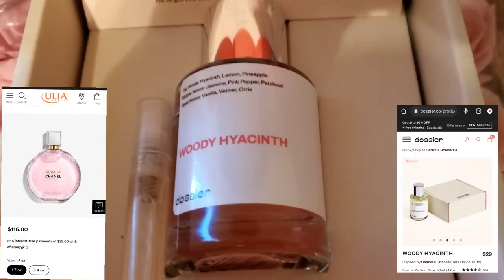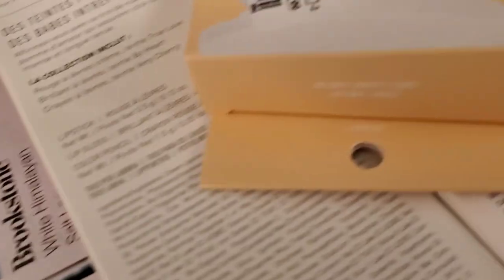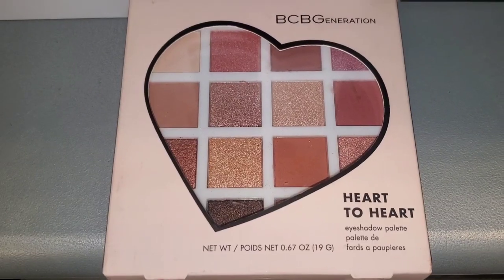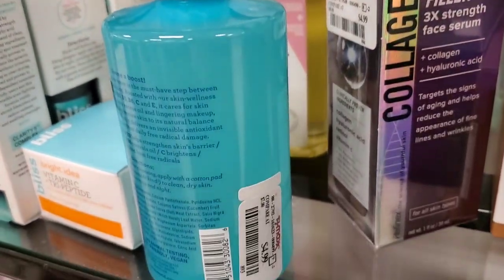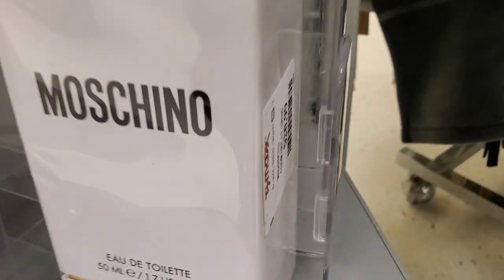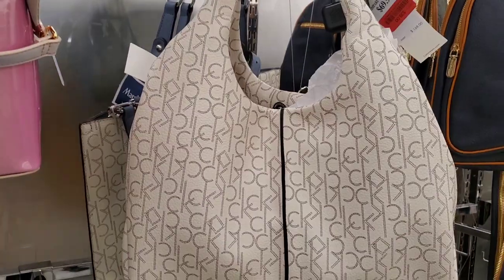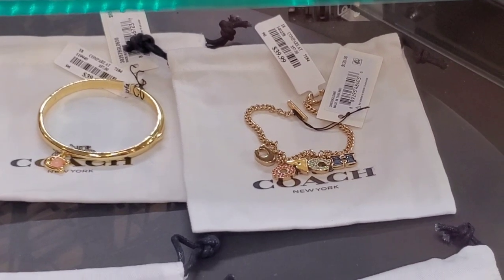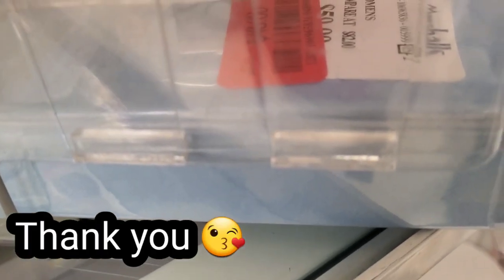NEW STUFF AT TJ MAXX And MARSHALLS | SHOP WITH ME ❤ September 2022 🥳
texas
highend makeup finds
Amazing finds

September 2022